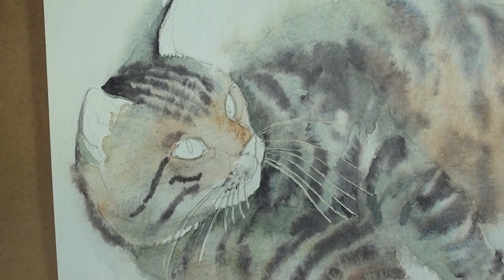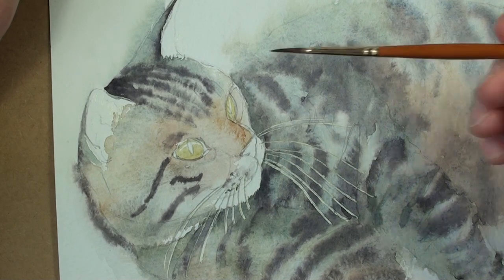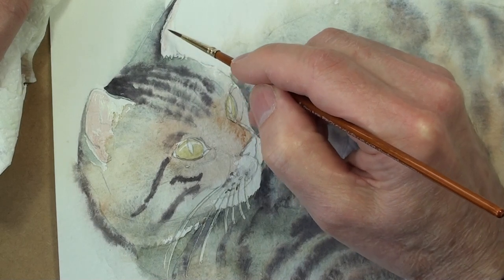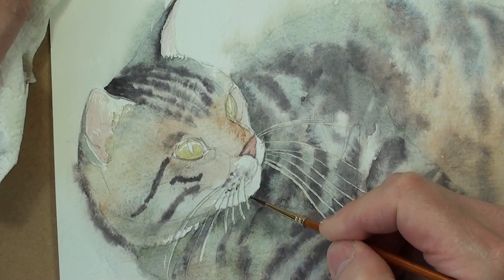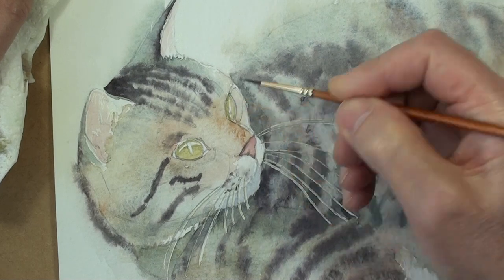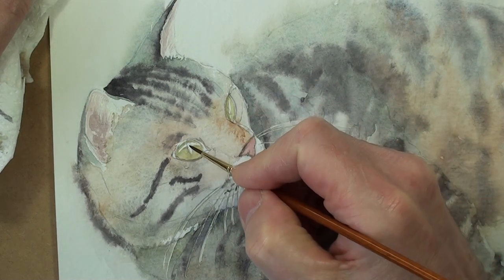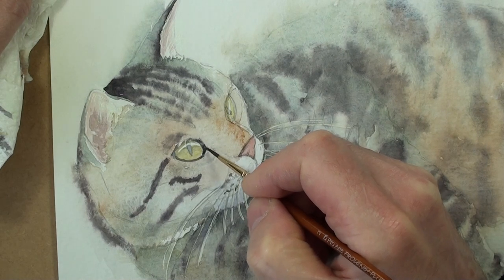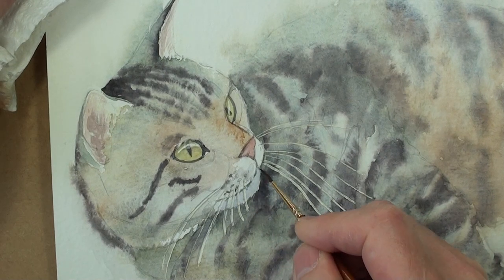Tabby Cat Reclining Watercolour part 4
Looking at painting detail in the eyes, ears and nose of the cat. Using a number 2 round brush painting wet on dry also with some glazing of colour with a squirrel mop brush.